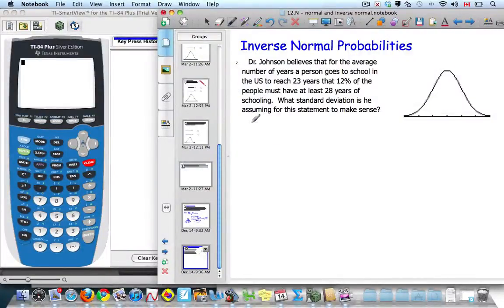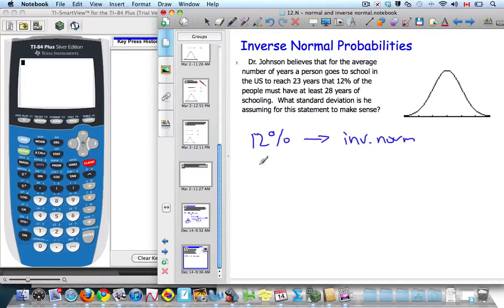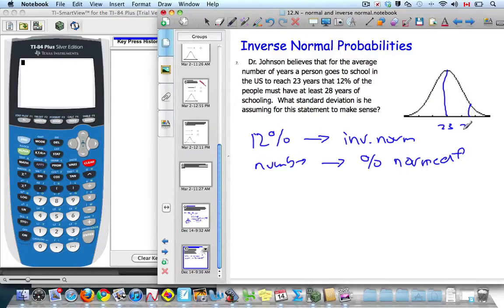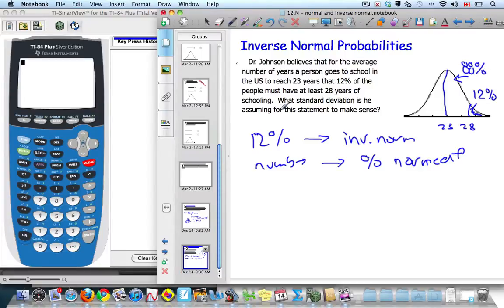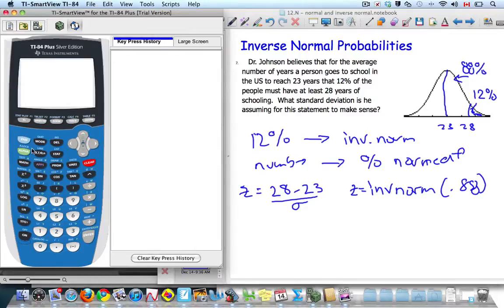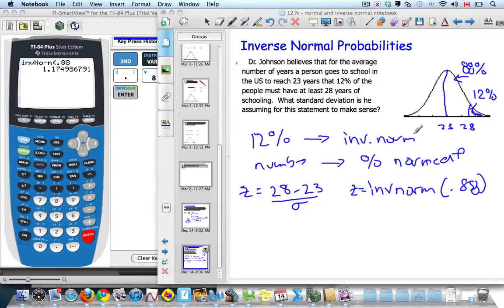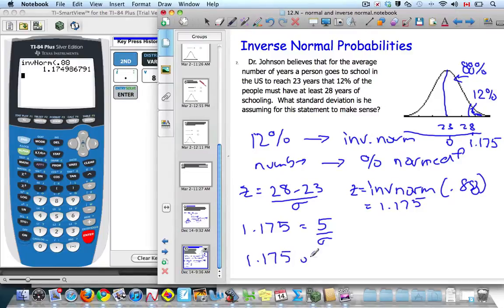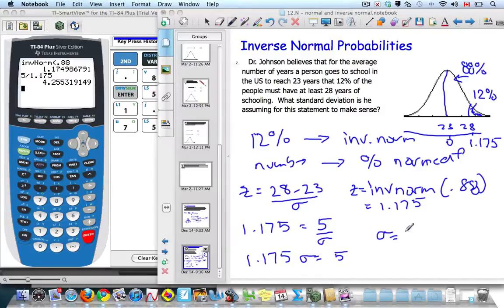Inverse Normal Probabilities